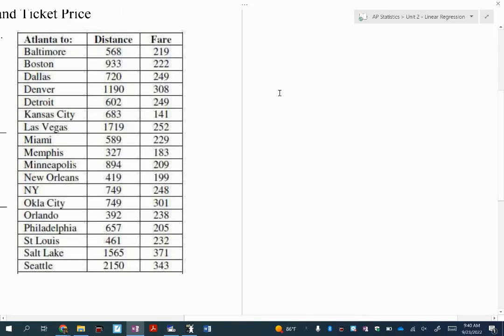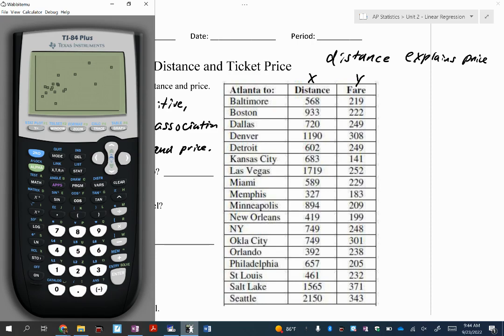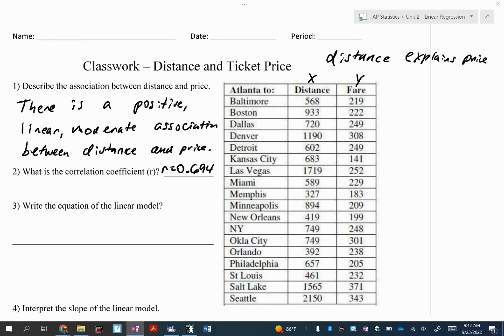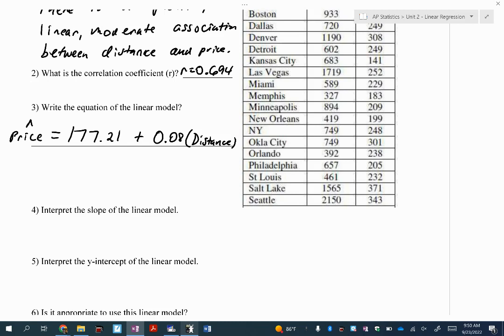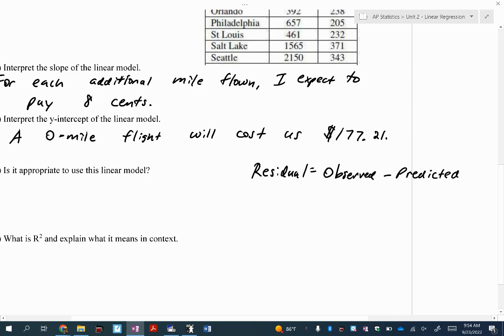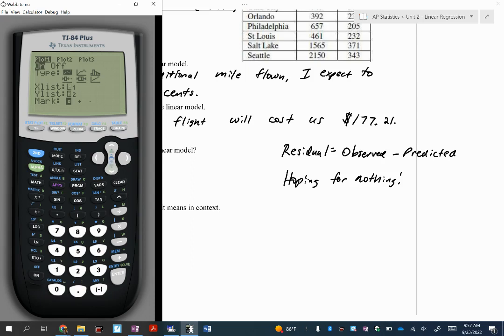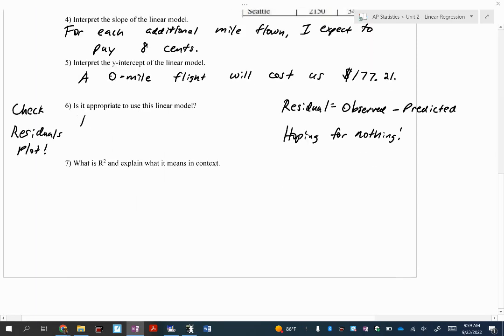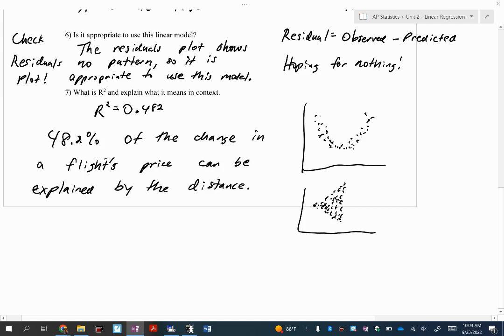Ch. 8 Example - Distance and Price